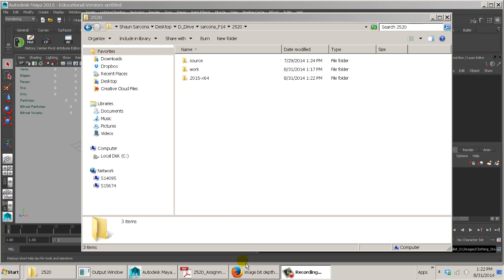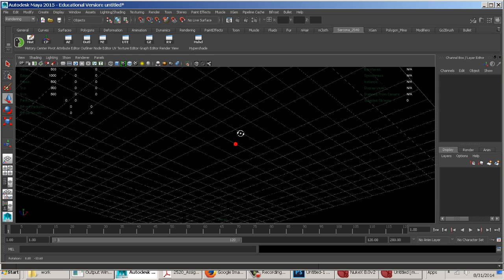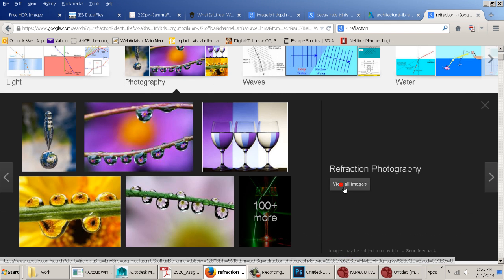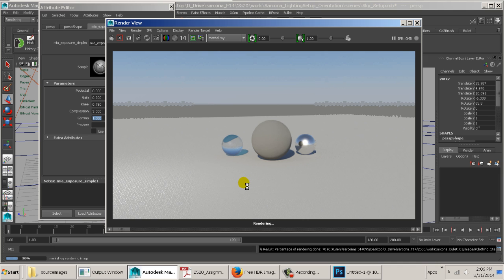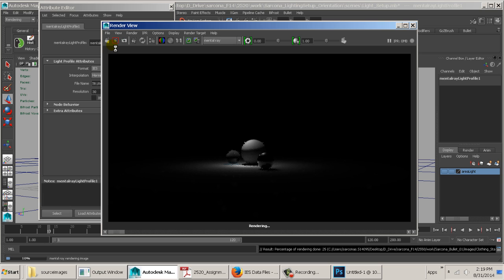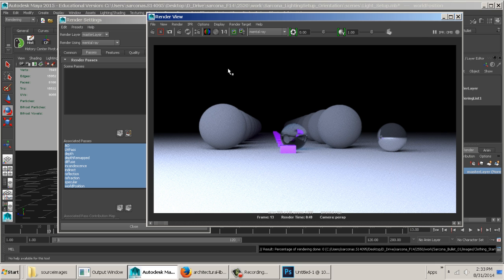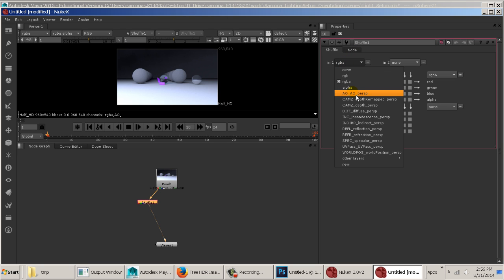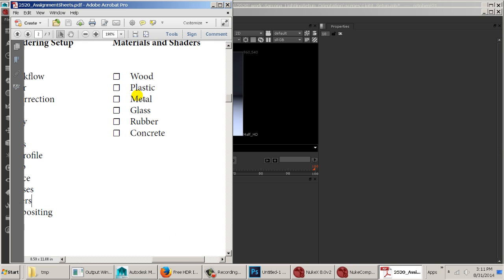2520 A1 P1 LightingAndRendering